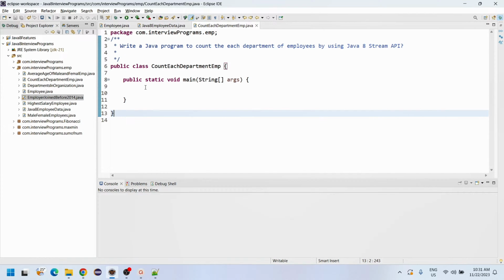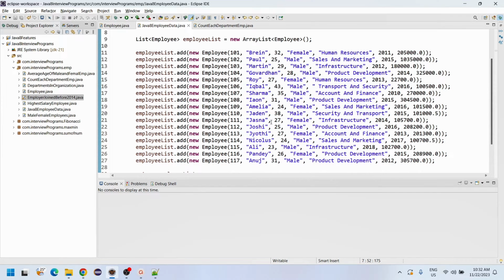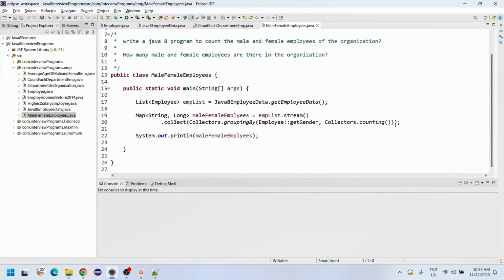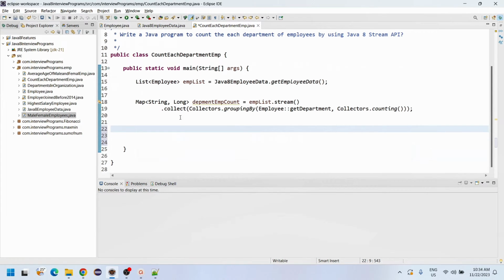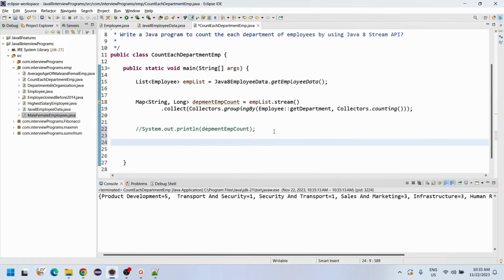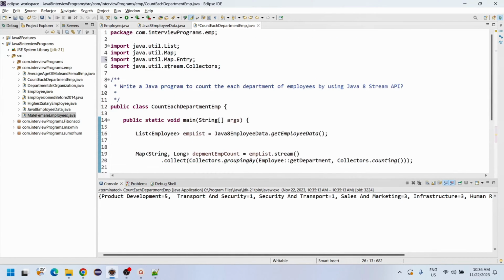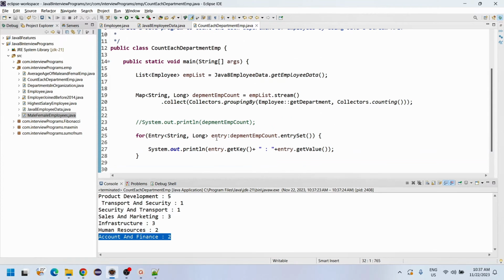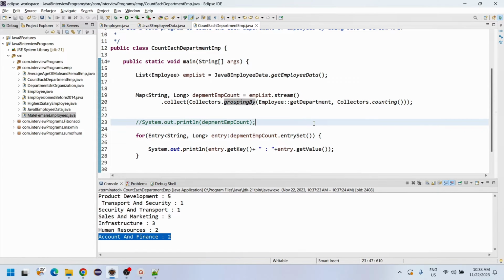Write a Java program to count the employees in each department of by using Java 8 Stream API?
Write a Java program to count the each department of employees by using Java 8 Stream API?